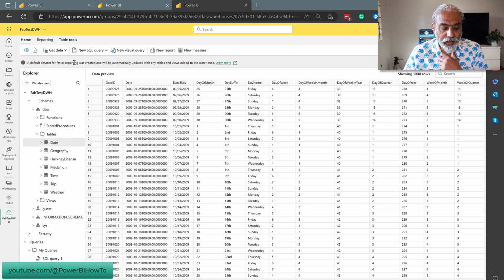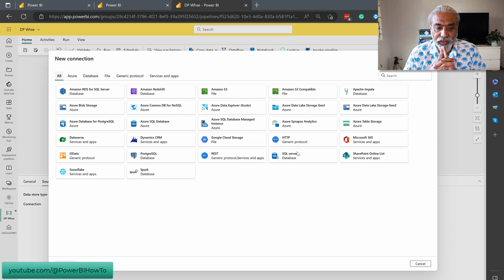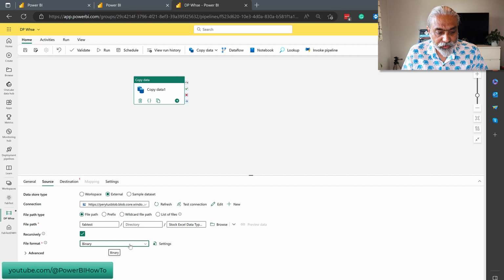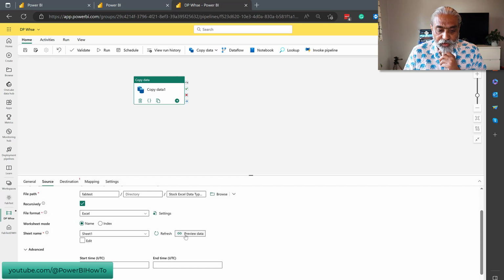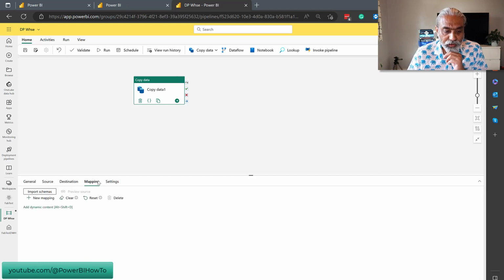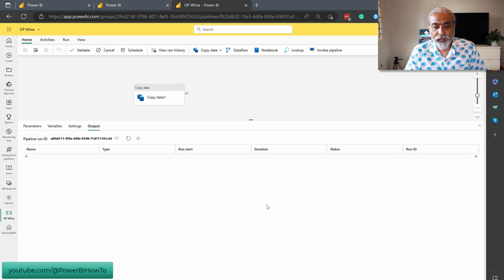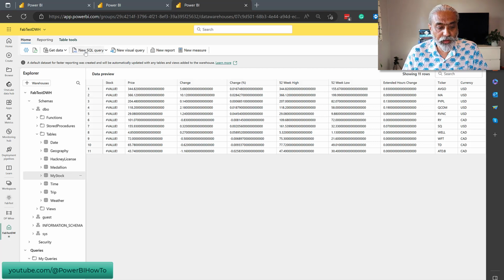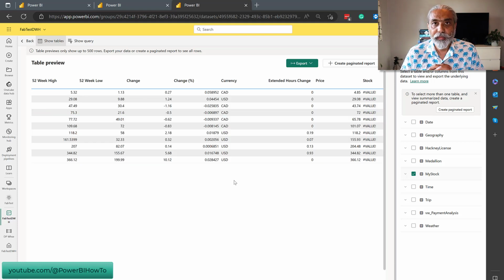Exploring Data Pipeline: Loading Data to the Data Warehouse - Microsoft Fabric | PeryTUS - Power BI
In this beginner-friendly YouTube video, we explore how to utilize Microsoft Fabric's data pipeline feature to effortlessly load data into a data warehouse.

Discover the basics of data extraction, transformation, and loading (ETL), and witness the power of Data Pipeline's user-friendly interface. Whether you're a data professional or simply curious about data management, this video will equip you with the knowledge to leverage Microsoft Fabric's data pipeline feature for simplified data loading into the data warehouse.

00:00 Intro
01:08 Load data in Data Warehouse
06:40 Explore the default Dataset
07:07 Final thoughts and what next